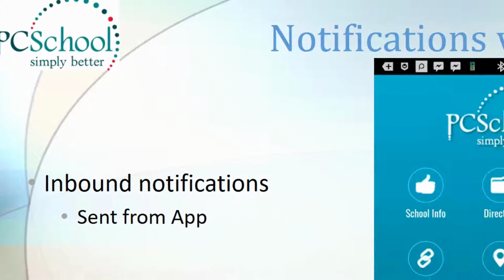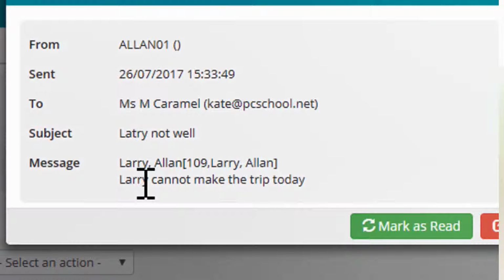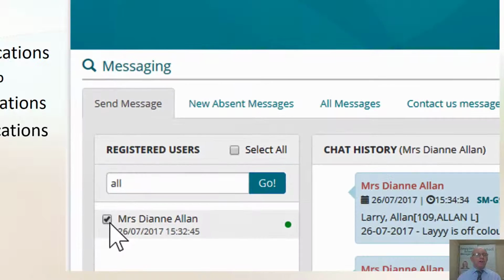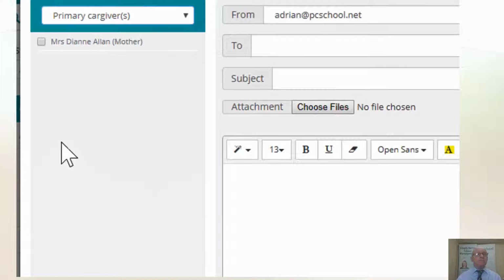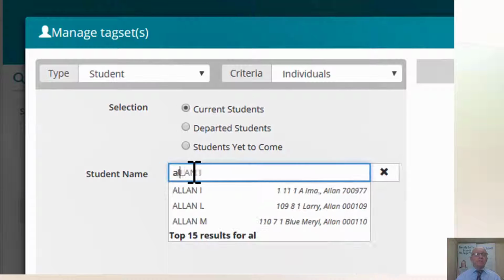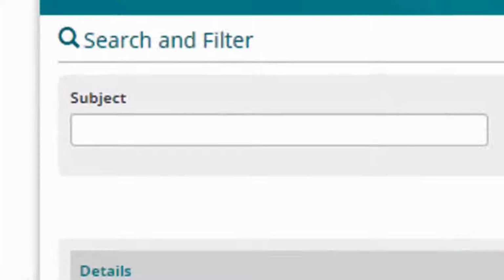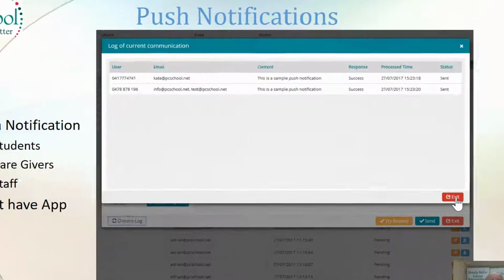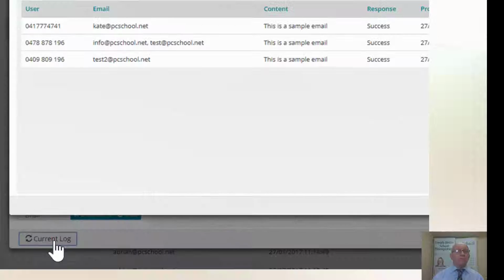PCSMessaging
A messaging evolution in Student Management Software Systems